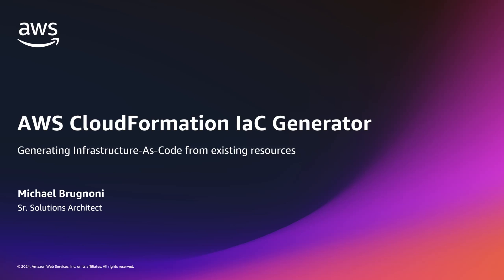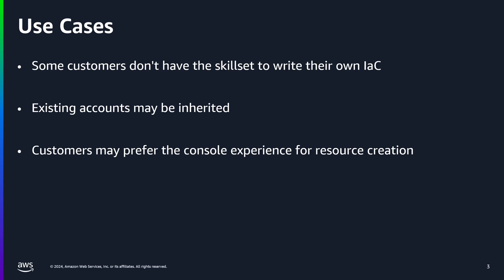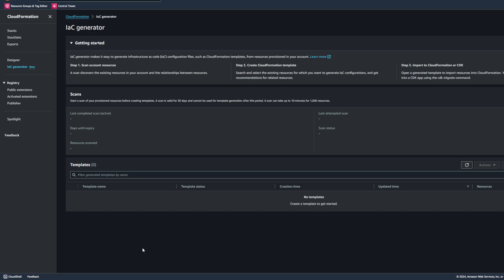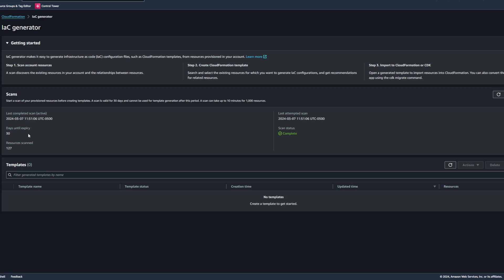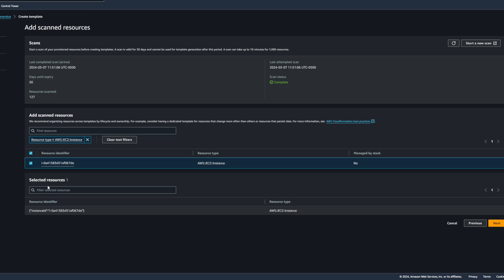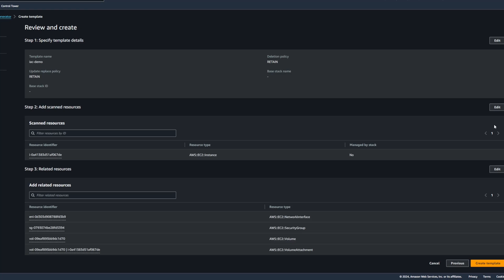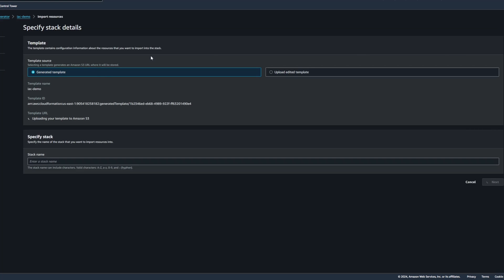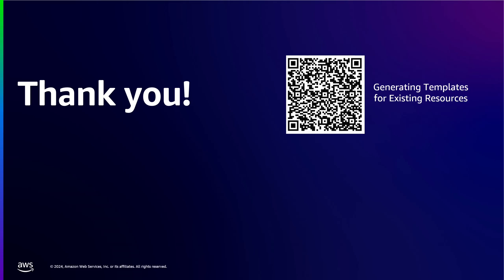How to generate IaC from existing resources using the IaC Generator | Amazon Web Services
In this video, you will learn how to generate Infrastructure-as-Code templates from existing resources within your AWS account using the CloudFormation IaC Generator. This allows you to manage resources that have been manually created using IaC.